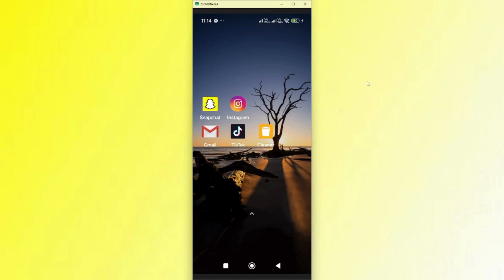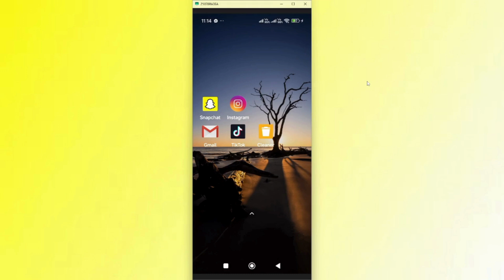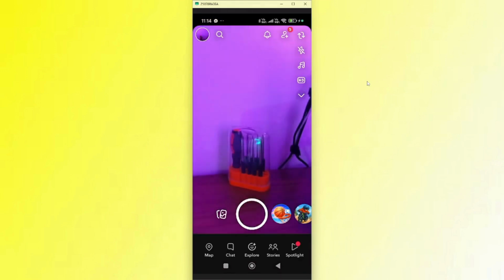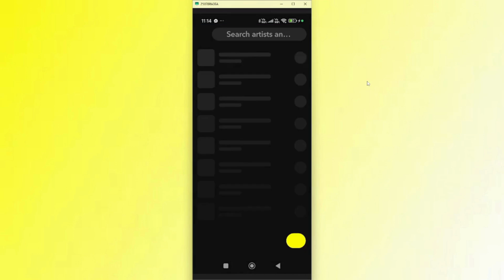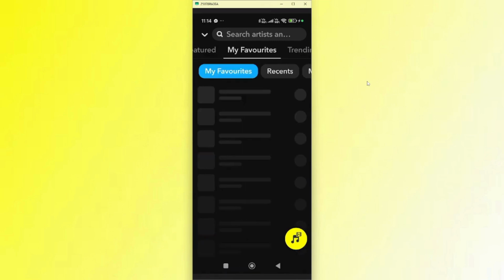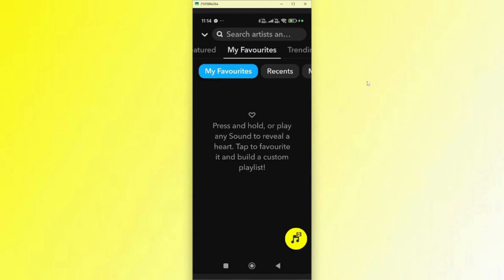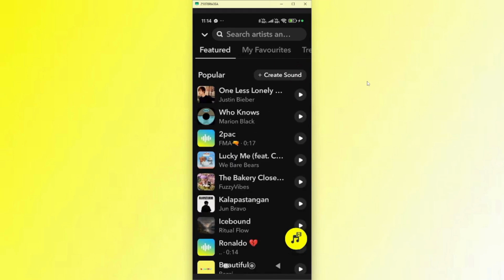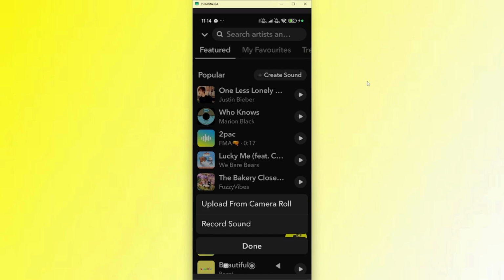How to Upload Music on Snapchat - Full Guide (2026)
In this video, you'll learn how to upload music on Snapchat, even if you're a total beginner or just need a quick refresher. By the end of this guide, you'll know exactly how to add your favorite tunes to your snaps so you can share your unique vibe with friends.

Here is the step-by-step breakdown:
00:00 Open Snapchat App
00:15 Tap on Music Icon
00:30 Click on My Favorites
00:45 Tap on Create Sound
01:00 Upload from Camera Roll
01:15 Finalize Your Snap
01:30 Share Your Snaps with Music